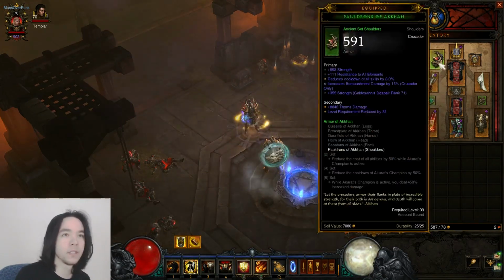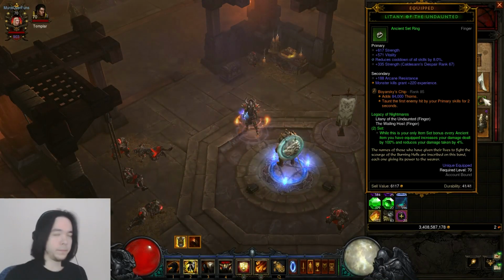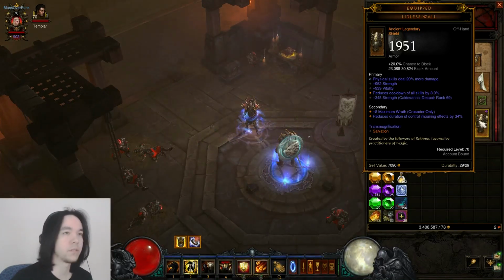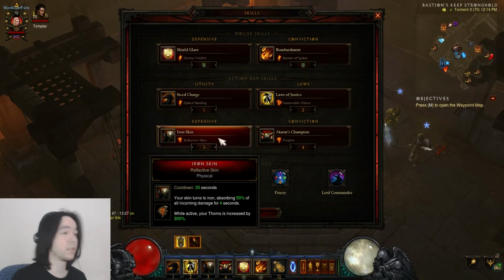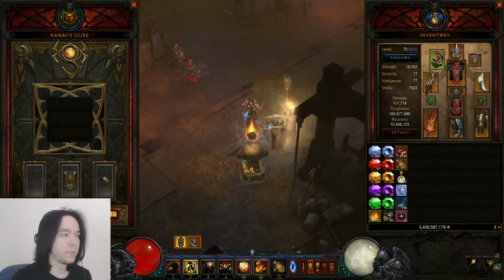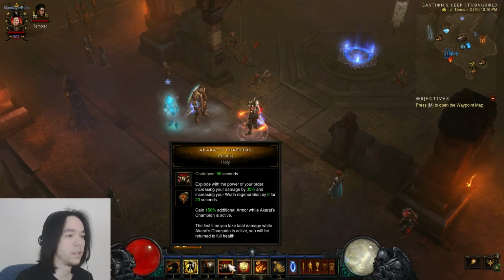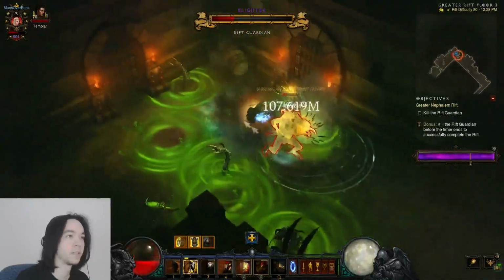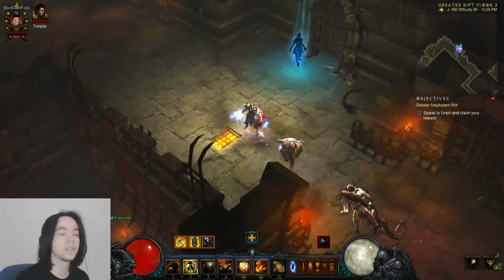[Guide] GR Lon Bombardment Crusader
JOOCYRETURN